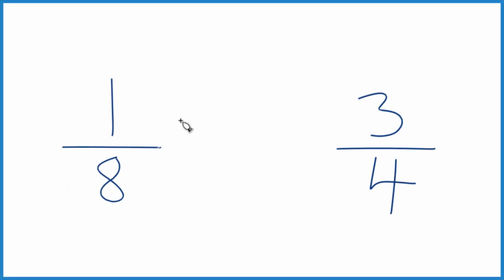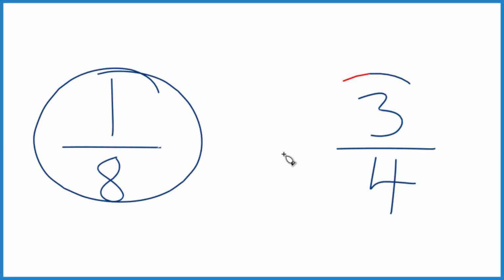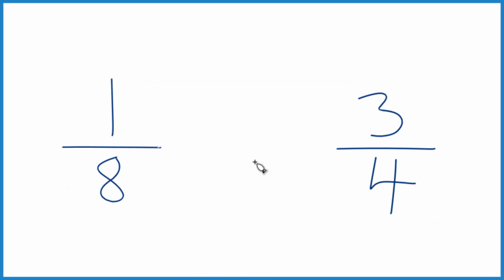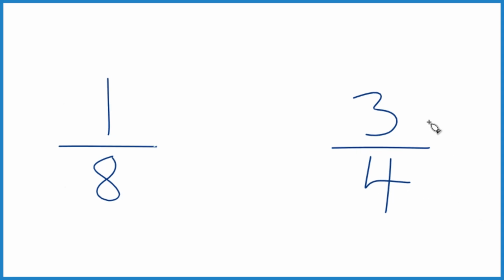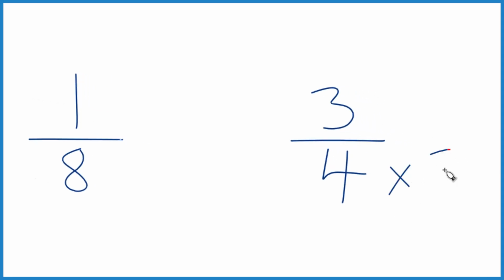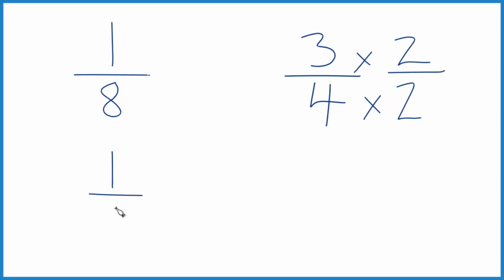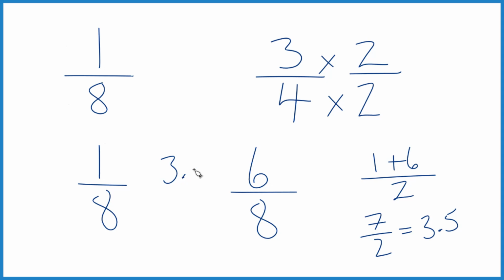What fraction is halfway between 1/8 and 3/4?